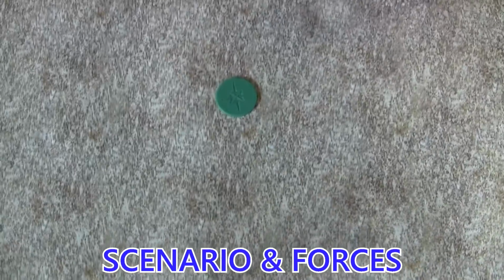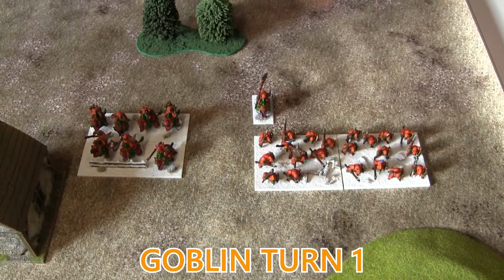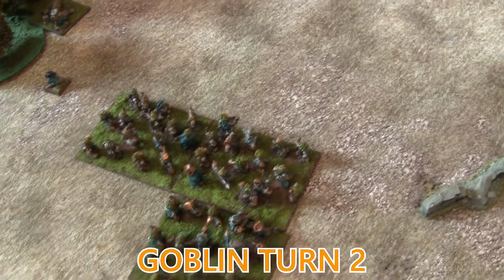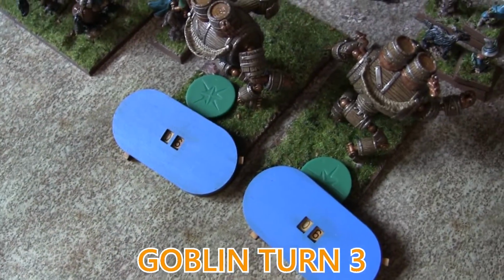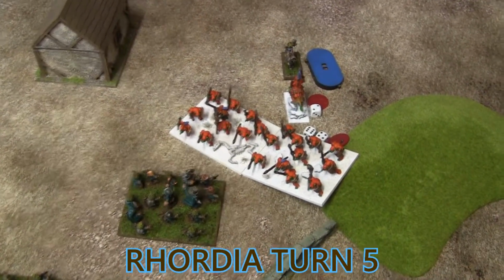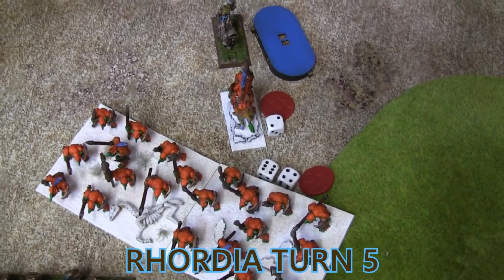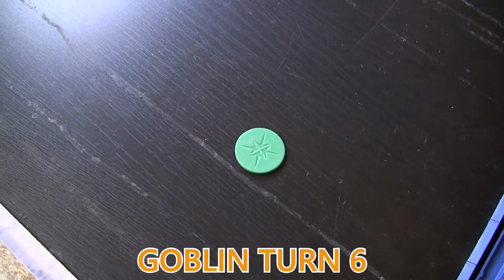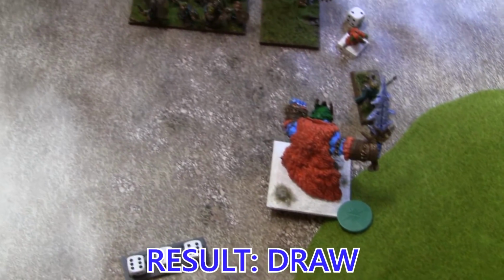Kings Of War Battle Report - Goblins vs Rhordia Halflings (New Eliminate Scenario)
The Goblins attempt to put a stop to the harvest season, while the shortfolk do their best to ease their own travel concerns.

For a battle mat just like the one in this video